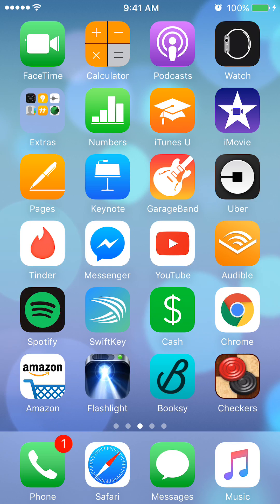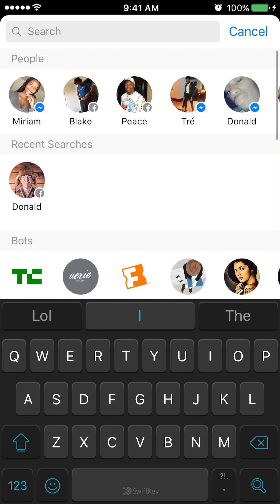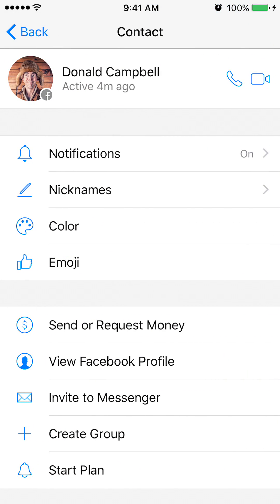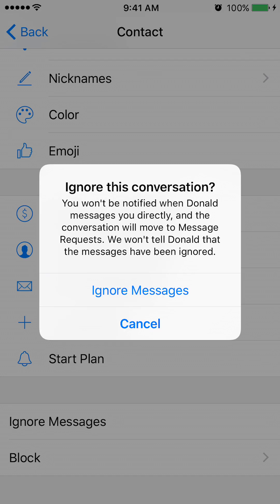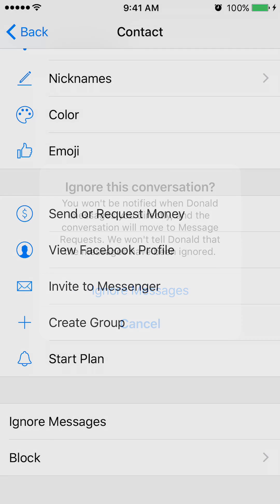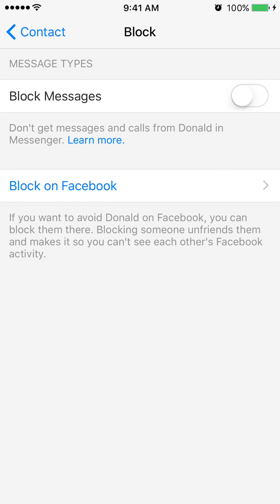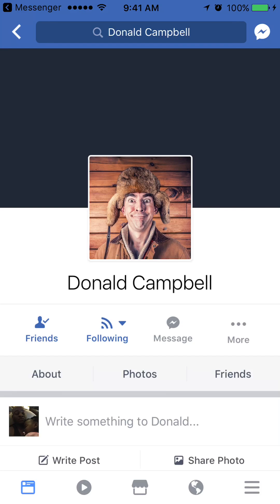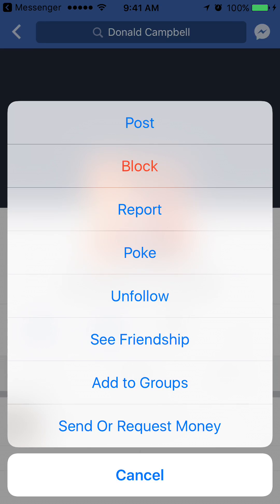How To Block Someone On Facebook Messenger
In this video I show you how to block someone on Facebook Messenger.